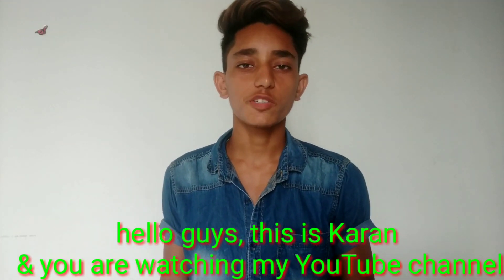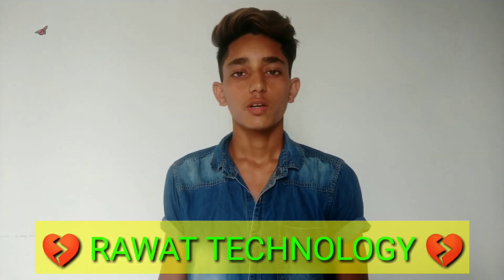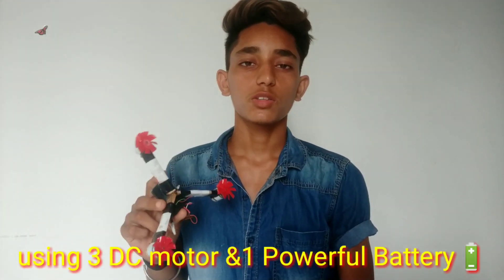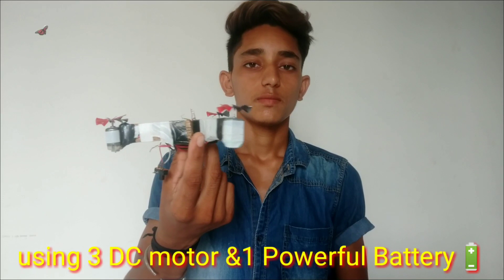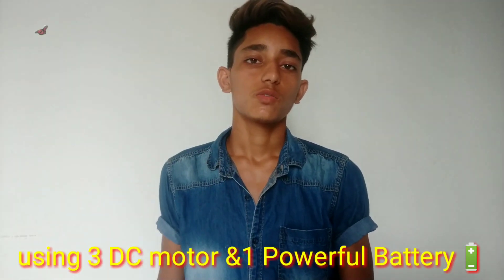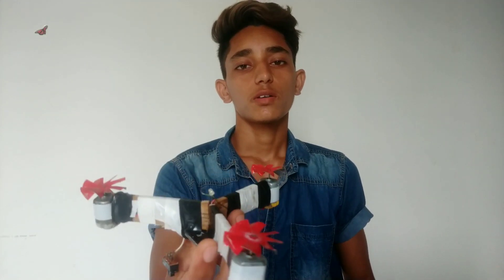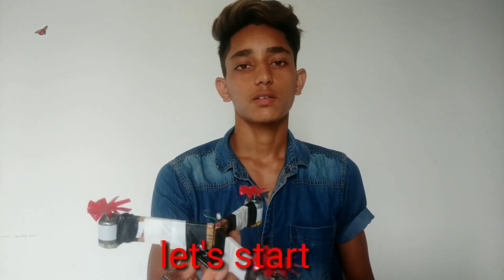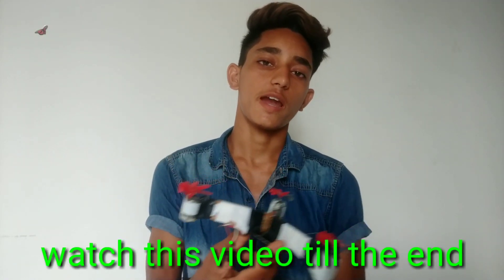How to make drone at home/ homemade drone / जानिए ड्रोन केसे बनाया।rawattechnology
how to make a drone at home?
hello! guys, today we are going to make a home made drone,
using these things-
(1)- three DC motor
(2)- Powerful battery
(3)- three wood stick
(4)- three fen
(5)- one small switch
(6)- cello tape
(7)- a light
(8)- & fevikwik

how works drone?

Drones use their rotors-which consist of propeller attached to a motor -to hover,meaning the downwordthrust of the drone is equal to the gravitational pull working against it; climb, when pilots increase the speed until the rotors produce an upward force greater than gravity,thus the drone flies in the sky.💔💔

A drone, in technological terms, is an unmanned aircraft. ... Essentially, a drone is a flying robot that can be remotely controlled or fly autonomously through software-controlled flight plans in their embedded systems, working in conjunction with onboard sensors and GPS.

👉Who invented drone technology?

While continuing to develop UAV technology, in 1930 the U.S Navy began experimenting with radio-controlled aircraft resulting in the creation of the Curtiss N2C-2 drone in 1937. During WWII, Reginald Denny created the first remote-controlled aircraft called the Radioplane OQ-2.

दोस्तों इस वीडियो में हमने जाना कि
डीसी मोटर और मोबाइल बैटरी से
100 percent working drone
कैसे बनाया जाता है।
अगर आपको इस वीडियो में
कुछ नया जानने को मिला हो तो
कमेंट में जरूर बताना।

इस वीडियो की एडिटिंग हमने 👉काइन मास्टर 👈ऐप से की है जो कि
एंड्राइड तो सबसे अच्छा एप है
अगर आप kinemaster से
एडिटिंग सीखना चाहते हो तो
नीचे दिए गए लिंक पर क्लिक कीजिए

key words -
how to make a drone.
how to make homemade drone.
best way to make a drone.
ड्रोन कैसे बनाया जाता है.
ड्रोन बनाने का सही तरीका.
ड्रोन कैसे उड़ता है.
घर पर ड्रोन कैसे बनाएं.
डीसी मोटर से ड्रोन कैसे बनाएं
making of drone with DC motor
अब घर पर भी ड्रोन बनाएं
ड्रोन क्यों उड़ता है
होममेड ड्रोन बनाना सीखे
ड्रोन कितनी ऊंचाई तक उड़ सकता है
drone making India
India ka drone
दुनिया का सबसे पहला ड्रोन
डॉन बनाने की मशीन
which motor used in making of drone
first drone in India
Indian latest drone Technology
new technology in India
best technology used in India
best way to make drone
 Indian Technology
what is drone
Rawat technology
Karan Rawat experiment drone kaise banaen
best video of Rawat technology
उड़ने वाला ड्रोन कैसे बनाएं
hundred percent working drone
how flies drone
key words -
what is drone
Rawat technology
how flies drone

What is the latest drone technology?

This line of drones has the distinction of being the best selling toy drones of all time. DJI is constantly trying to stay ahead of their competitors by offering the best and latest drone technology. It has automatic collision control which will alert you when the drone has come too close to an obstacle.

best drones in the world-
1- dji Mavic 2 pro
2- dji inspire 2
3- dji Mavic air 2
4- autel robotics evo
5- dji Mavic 2 zoom
6- parrot anafi
7- dji spark
8- ryze tello
9- dji Mavic mini

Who is father of drone?

Abraham Karem

Abraham Karem was born in Baghdad to a Jewish couple. His family moved to Israel in 1951, where he grew up. Since an early age, he had an innate passion for aeronautics, and at the age of 14, he started building model aircraft. Karem is regarded as the founding father of UAV (drone) technology.

director- KARAN RAWAT
VIDEO CREATER- VISHAL RAWAT
video editor- Vikas Rawat

hello doston !
hamare YouTube channel Rawat technology mein aapka swagat hai💔💔
अगर यह वीडियो आपको सच में पसंद है तो इसे लाइक जरुर करें.
जल्द ही हम आपसे अगले वीडियोस में दोबारा मिलेंगे.
और इससे अच्छी वीडियो से आपको इंटरटेन करेंगे.

I will give you  reply within 24 hours of your nice comment.